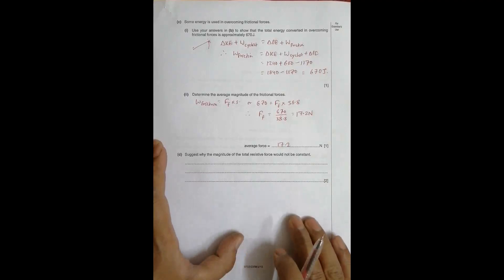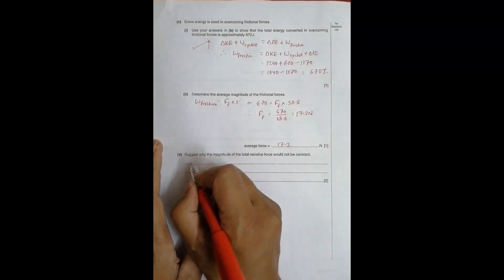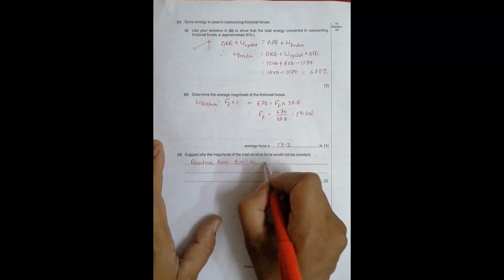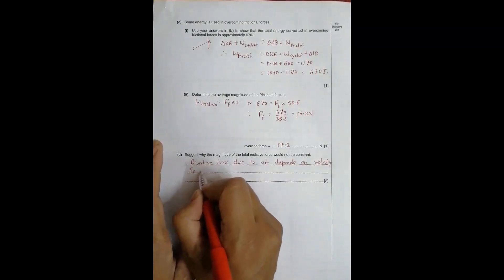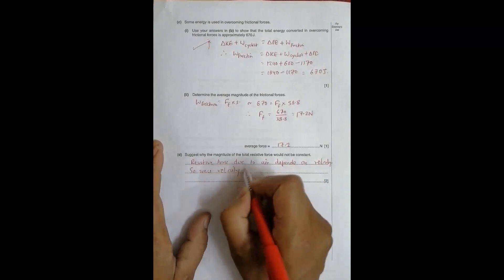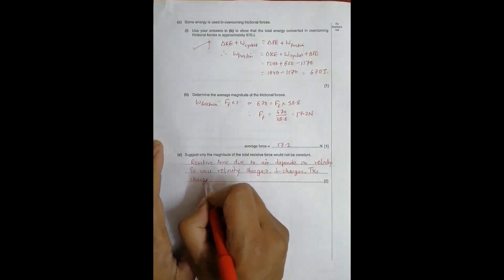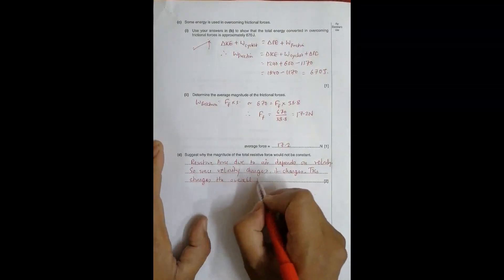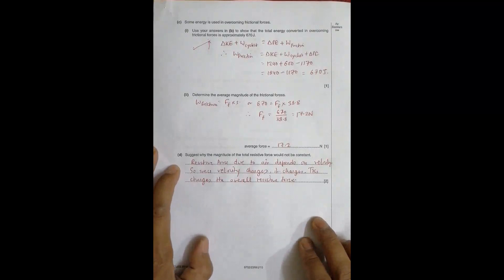2010 CAIE AS & A level May June Physics Paper 23 Q. No. 3 (9702/23/M/J/10) by Sajit C Shakya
2010 CAIE AS & A level May June Physics Paper 23 Q. No. 3 (9702/23/M/J/10) by Sajit Chandra Shakya from Nepal